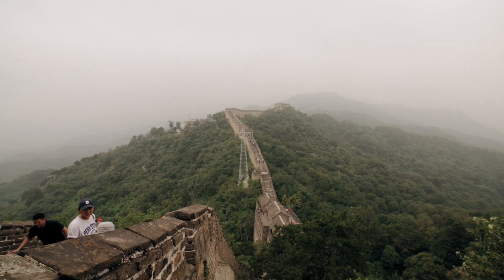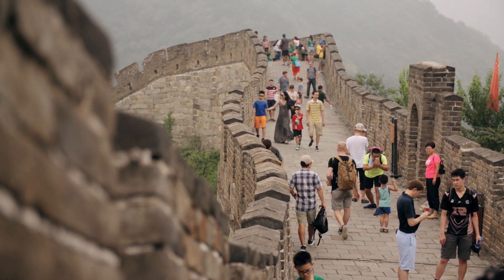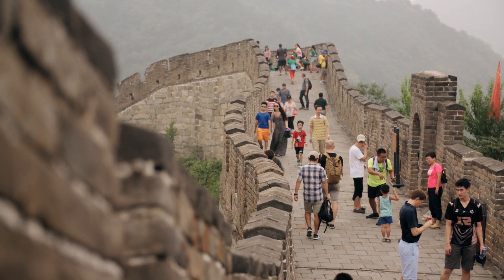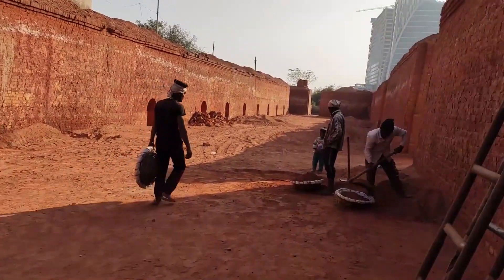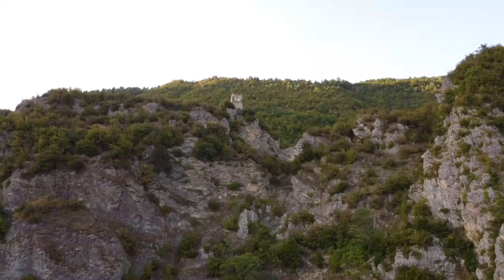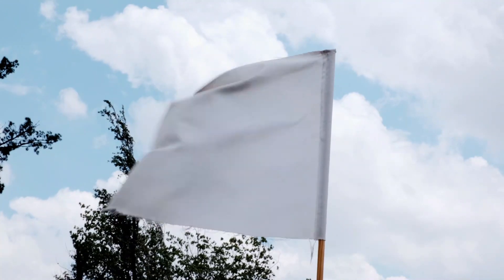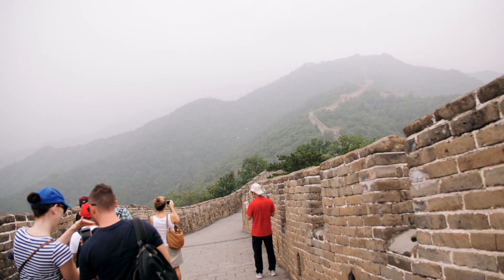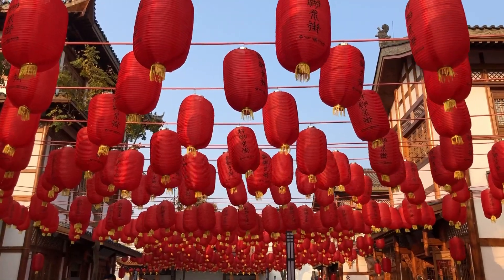Unveiling the Secrets of the Great Wall of China - The Safety wall of China - Travel opera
The Great Wall of China - Documentary - Travel opera

The Great Wall of China is one of the most famous and iconic landmarks in the world. It is an ancient defensive structure located in northern China and stretches across approximately 13,171 miles (21,196 kilometers) from east to west.

The construction of the Great Wall began as early as the 7th century BC, but the most well-known and extensive sections were built during the Ming Dynasty (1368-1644 AD). The wall was built to protect China from invasions by various nomadic tribes and to serve as a symbol of national unity.

The Great Wall is not a single continuous wall but rather a series of interconnected walls, fortifications, and watchtowers. It was constructed using various materials such as stone, brick, wood, and earth. The wall follows the natural contours of the land and spans across mountains, deserts, and plains.

Over the centuries, the Great Wall has undergone repairs, renovations, and expansions. It served as a military defense system, allowing soldiers to observe and defend against potential enemies. Beacon towers were used for communication along the wall, and there were also strategic passes and gates.

Today, the Great Wall of China is a UNESCO World Heritage Site and a popular tourist attraction. Visitors can explore different sections of the wall, some of which have been restored and preserved. The most visited sections include Badaling, Mutianyu, and Jinshanling.

The Great Wall of China represents an incredible feat of engineering and stands as a testament to the rich history and culture of China. It has become a symbol of Chinese national pride and a remarkable testament to human ingenuity.